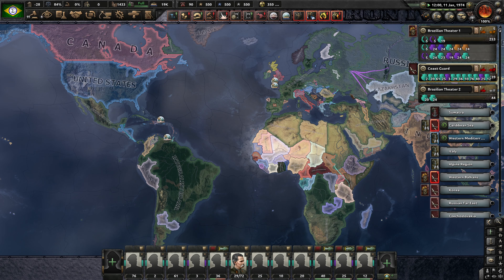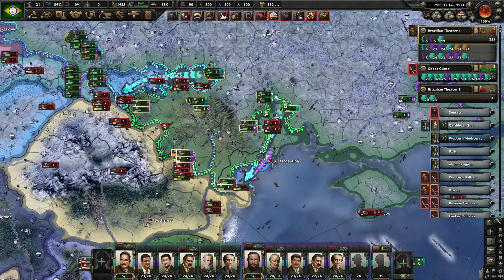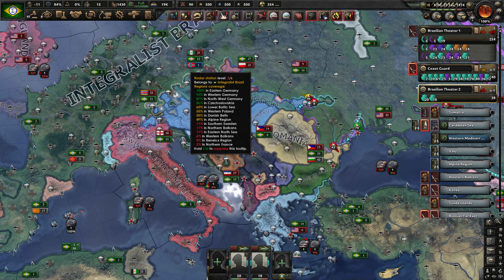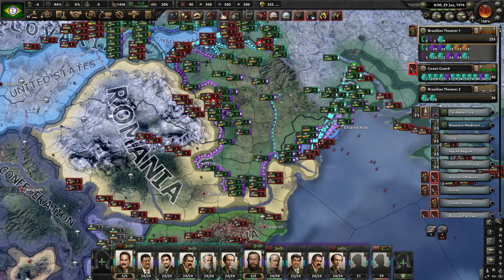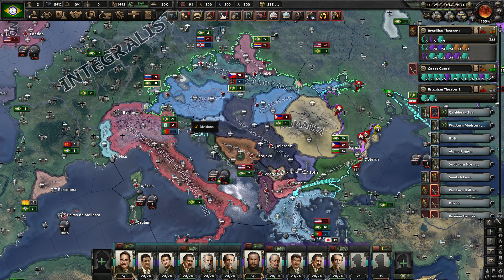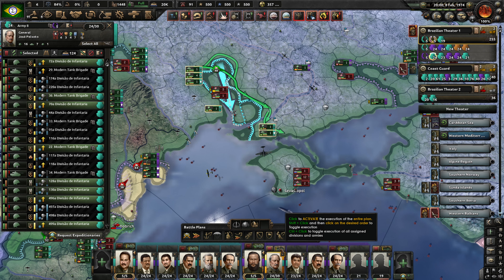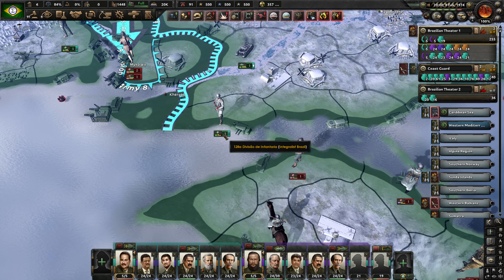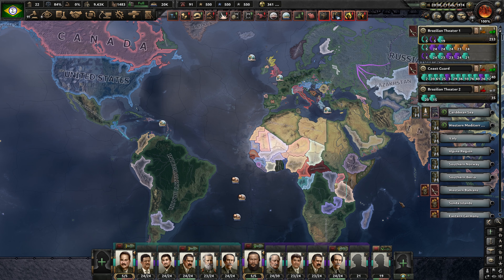Hearts of Iron IV | Conquest of America | Episode 111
I might be able to drop those quotations from it going "well"!